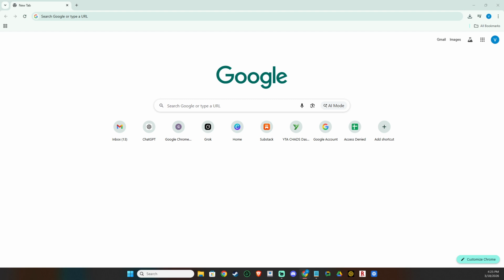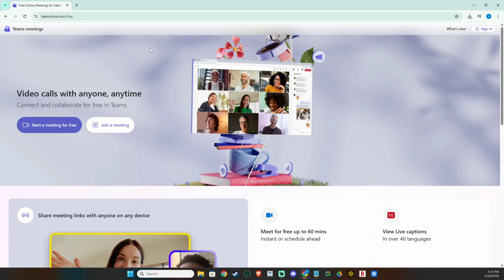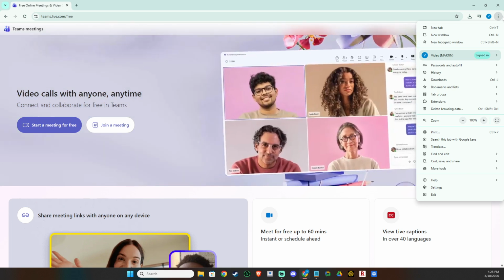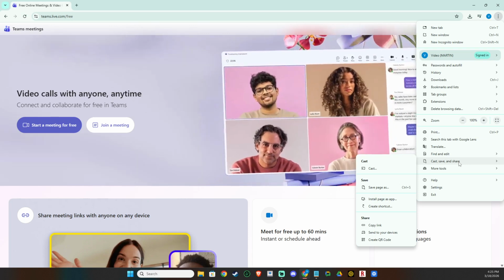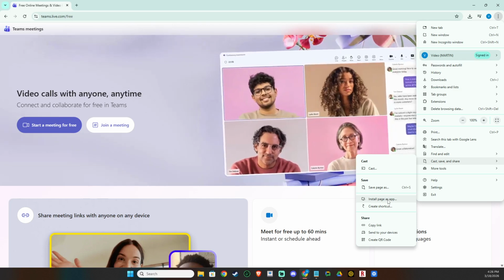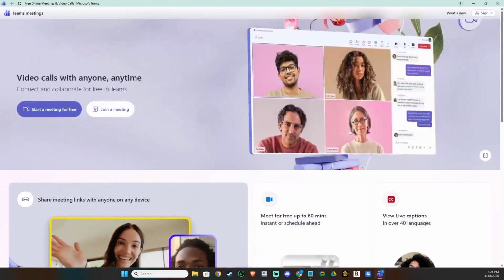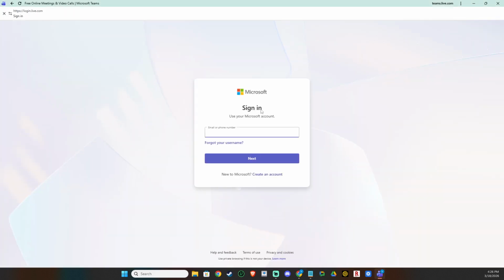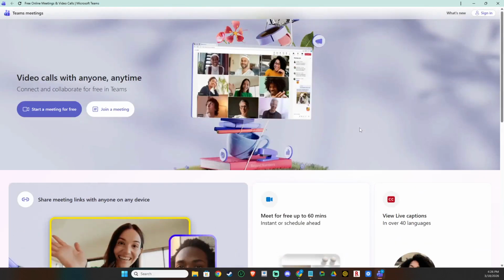How To Install Microsoft Teams Desktop App [2026 Full Guide]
How To Install Microsoft Teams Desktop App

In this video, we show you exactly how to install Microsoft Teams desktop app to centralize your communication and streamline professional collaboration. We walk through the process of securing the official installer for your operating system and completing the configuration to ensure your workspace is ready for immediate use.

Utilizing a dedicated desktop client is essential for maintaining a high-performance environment during video conferences and real-time document sharing. By moving your workflow from a web browser to a native application, we improve system stability and provide access to advanced interface features that are critical for effective team management and cross-departmental coordination.

Technical Specs:
Software: Microsoft Teams; Feature: Installation & Setup